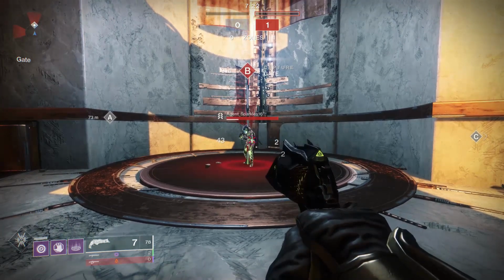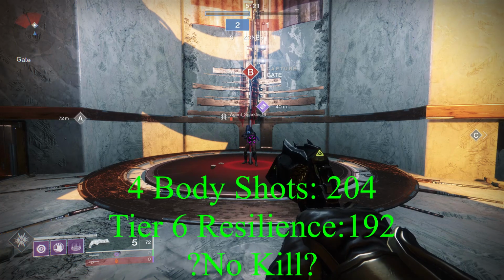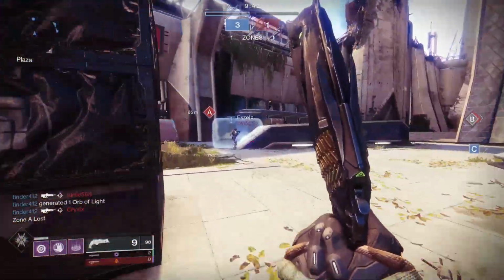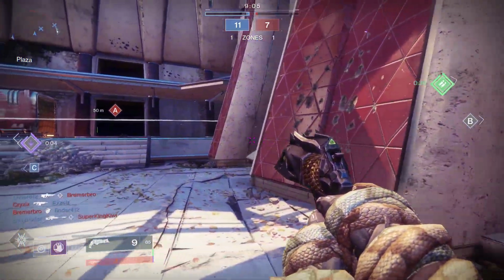THORN'S Damage Numbers Are Strange In Destiny 2's PvP!!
In this video we will be looking at some strange discrepancies  with the way Thorn's damage numbers are calculated in the Crucible of Destiny 2.  The numbers shown on screen are not matching the damage out put in certain cases, and in one scenario, the difference is almost too extreme to be chalked-up to simple number rounding.  We'll dive into what may be the issue in this video!!